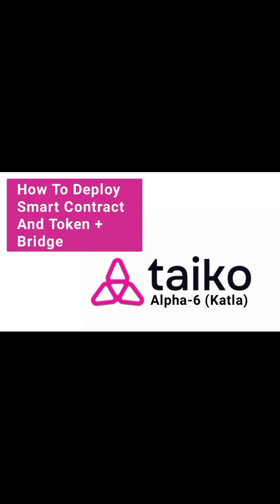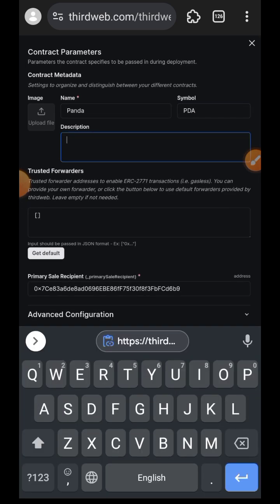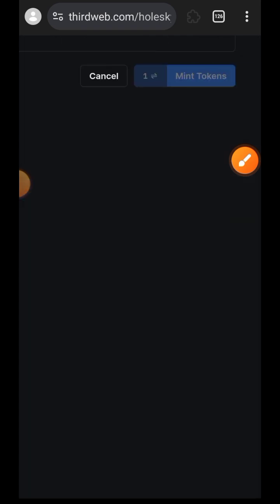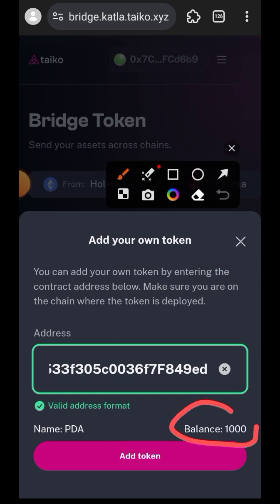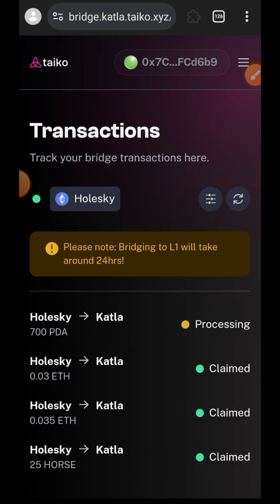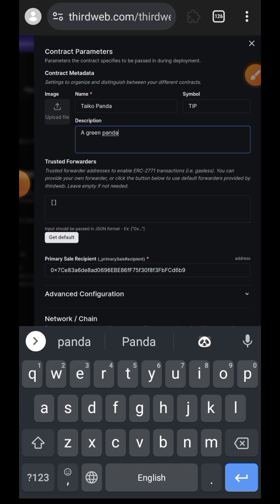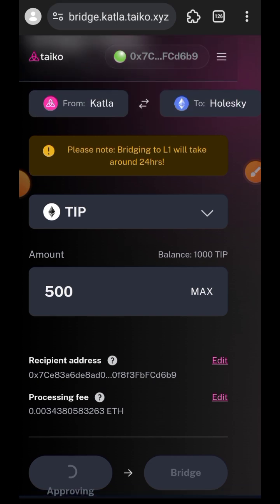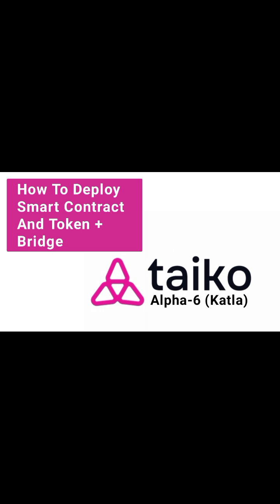How To Deploy A Token on Taiko Alpha-6 Testnet | Taiko Katla Testnet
Gm frens, It's the final phase of the Taiko Testnet: Taiko Alpha-6 Katla Testnet
In this video, I show you how to deploy a token smart contract on Taiko Katla Alpha-6 testnet and position for a possible airdrop.